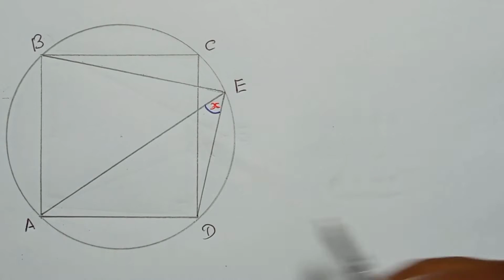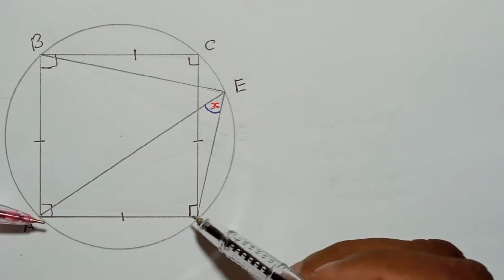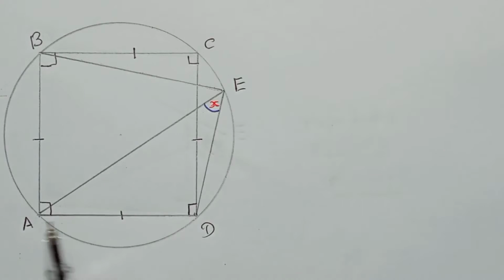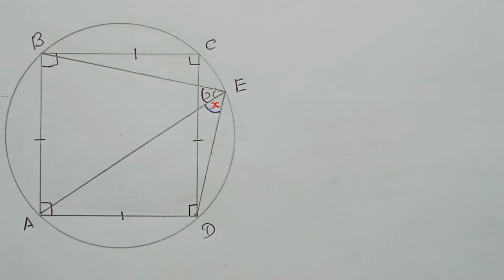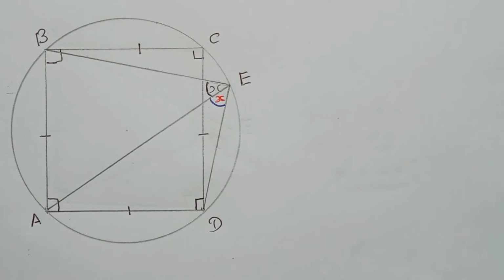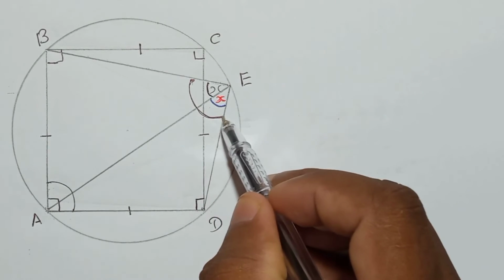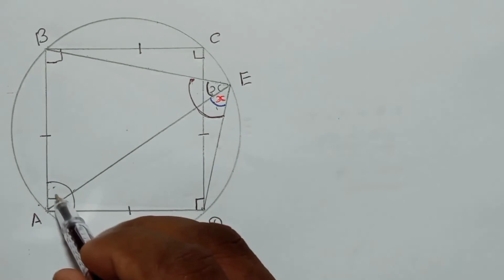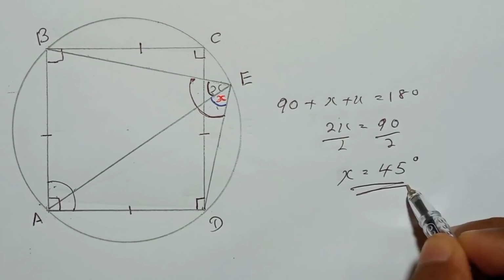Geometry Model Question for IGCSE Mathematics